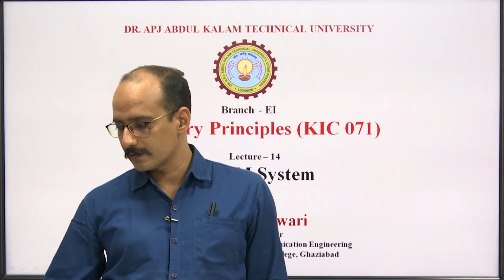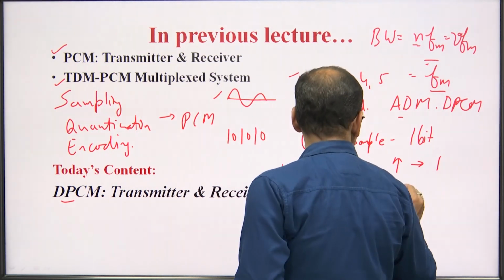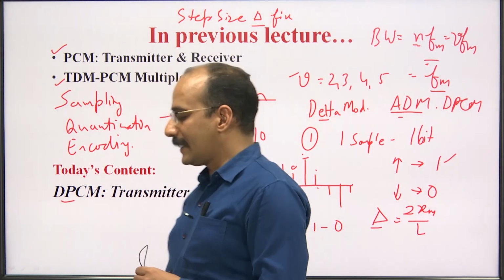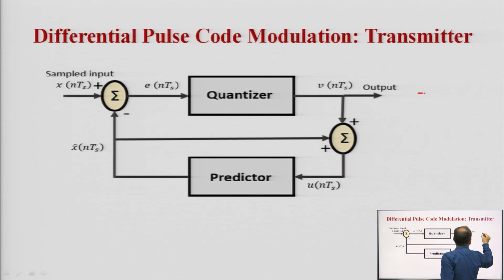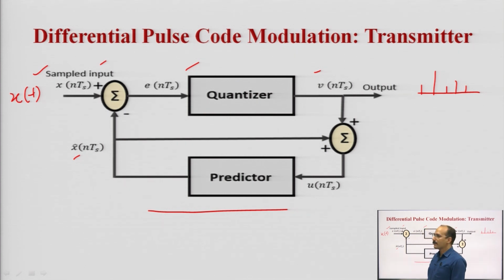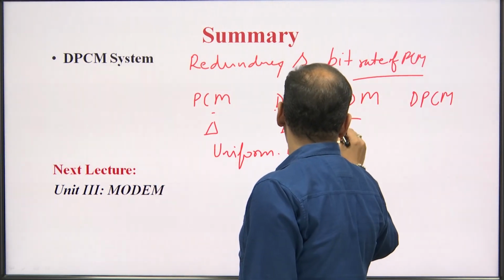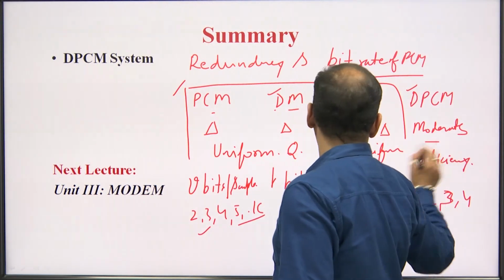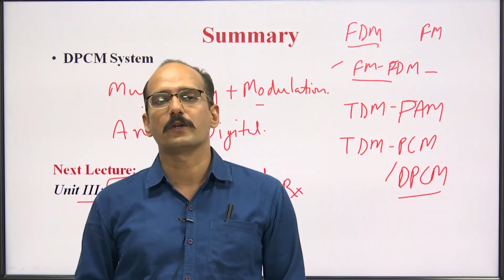Telemetry Principles | DPCM System | AKTU Digital Education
Telemetry Principles | DPCM System |